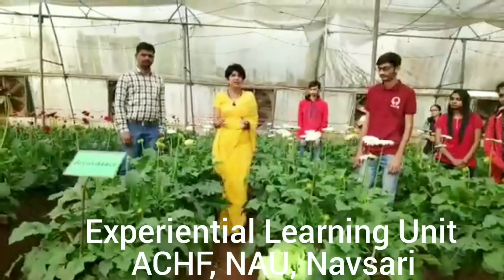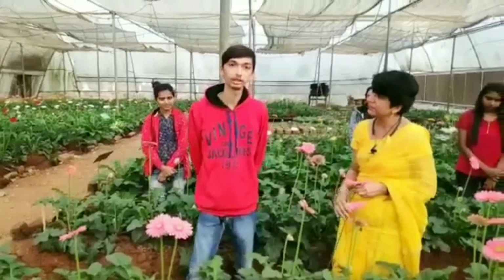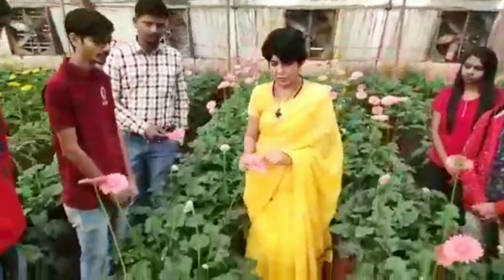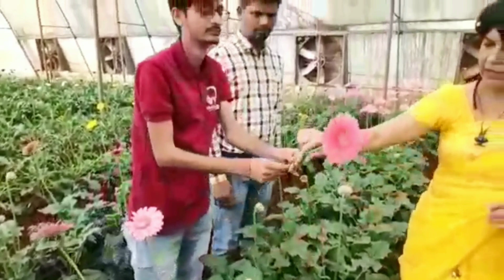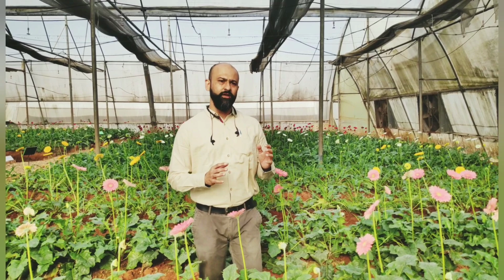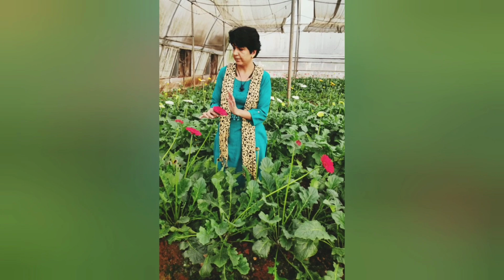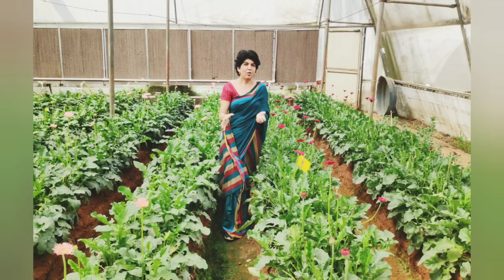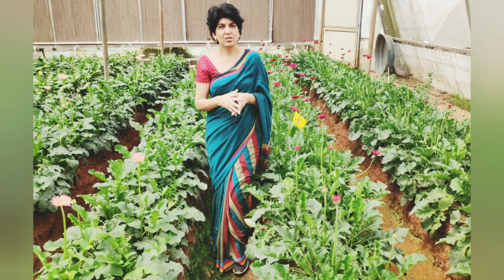Green House Technology: Gerbera-Experiential Learning Program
Experiential Leaning Program is  highly effective and efficient mode of teaching - learning being introduced in the Agricultural Universities by the ICAR system.  We have Experiential Learning Program on 'Protected Cultivation of High value Flower Crops' which is being taken up the students in the Seventh Semester of B.Sc(Hons) Horticulture Degree Program. In this video, I am sharing the Protected Cultivation/Green House technology for Gerbera. I hope you will like it.